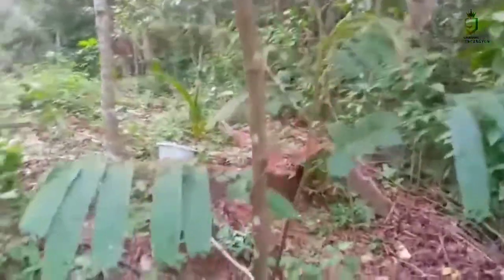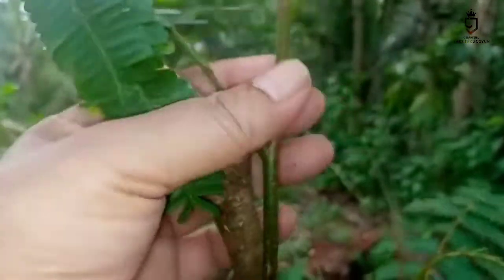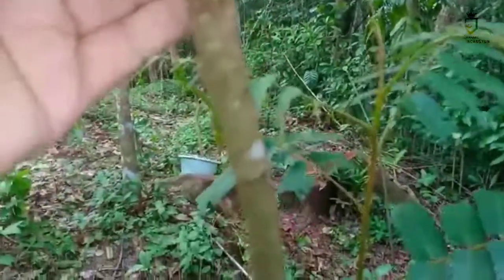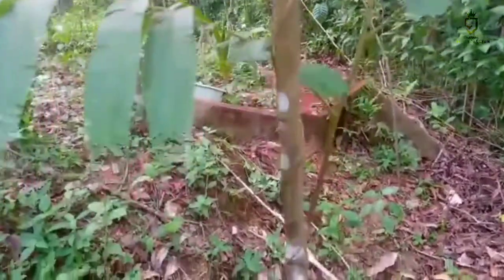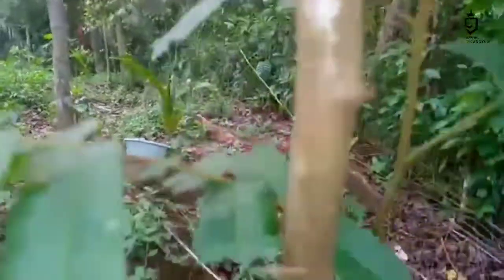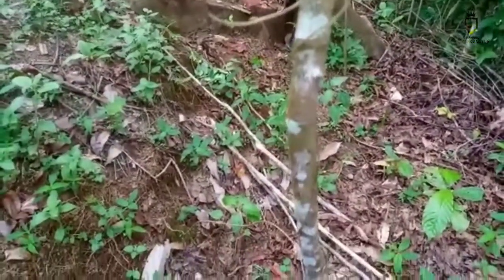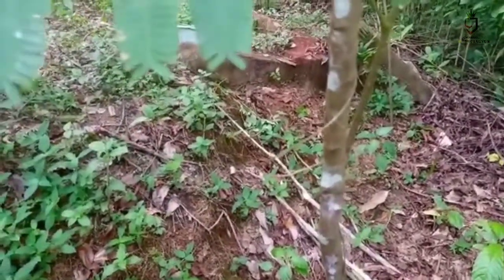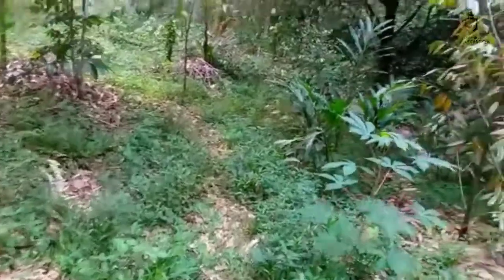Pembuktian tanam bibit petai cabutan.. Luuurr..